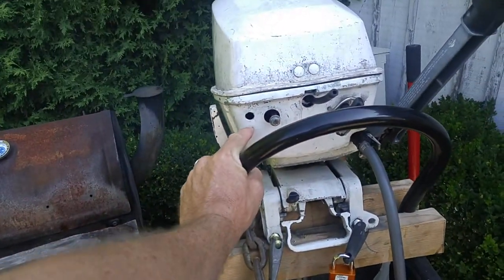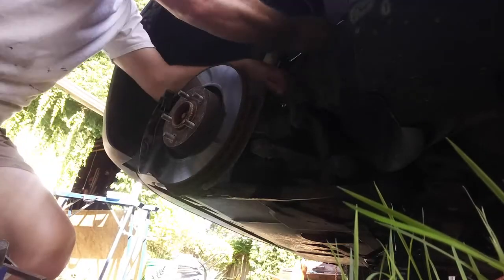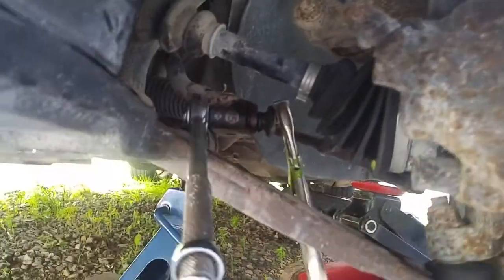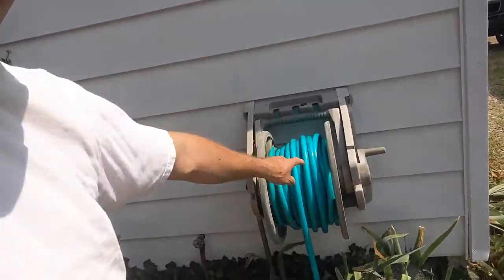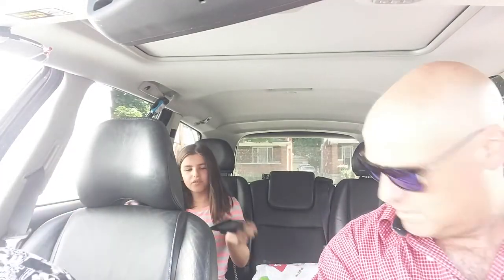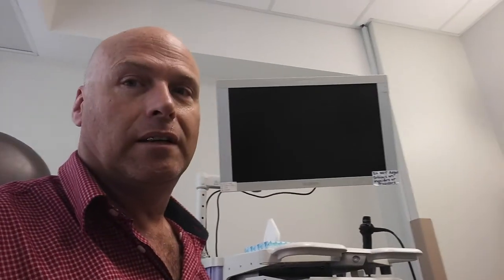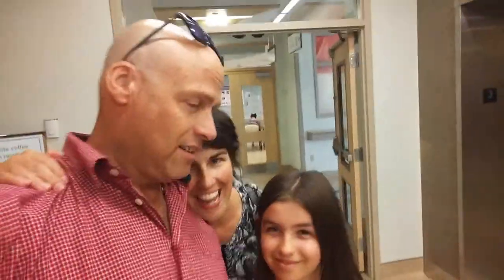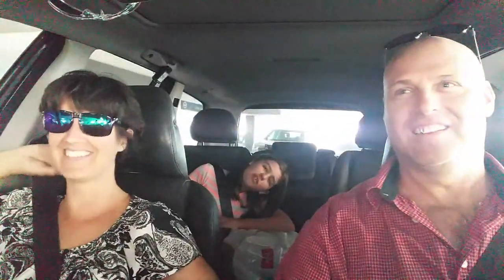They Went In Through My Nose!